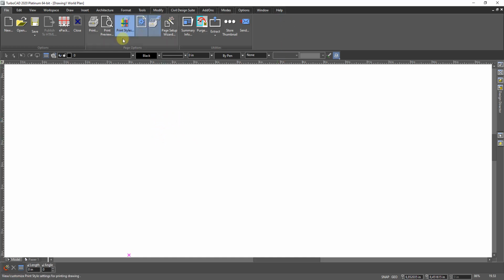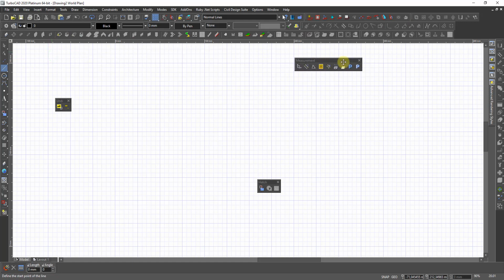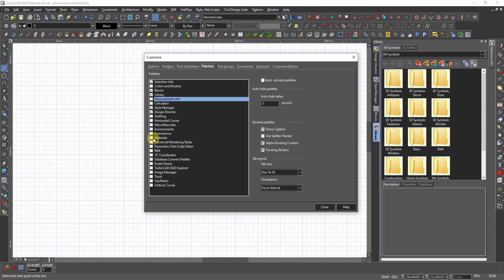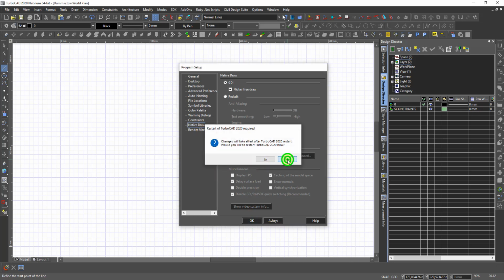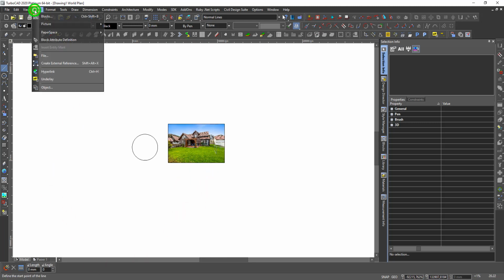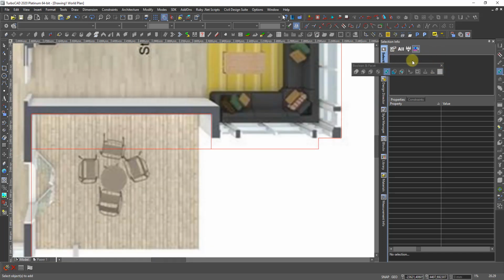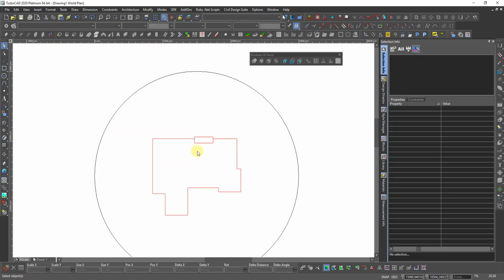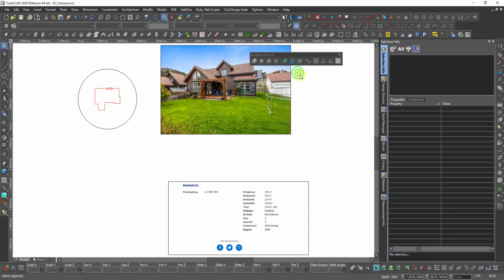01 House A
Drawing a house with Turbocad